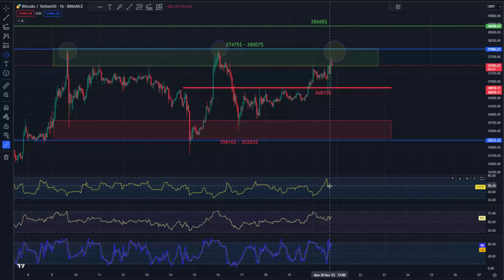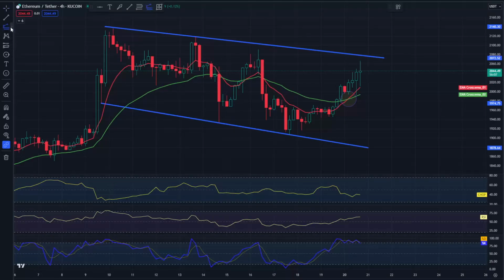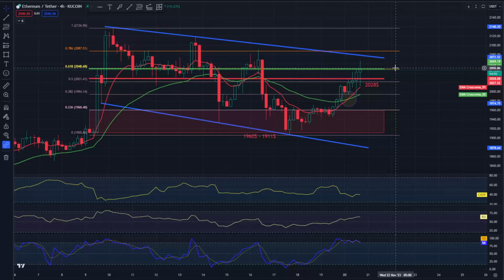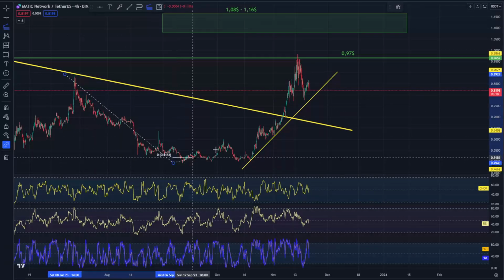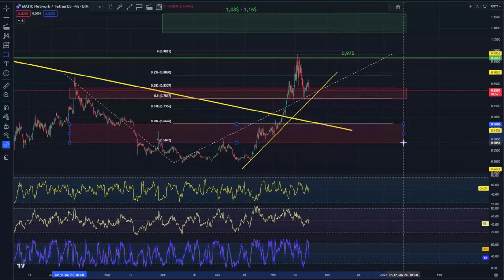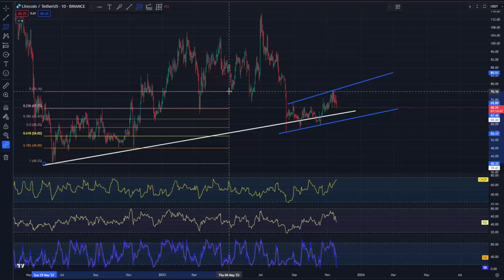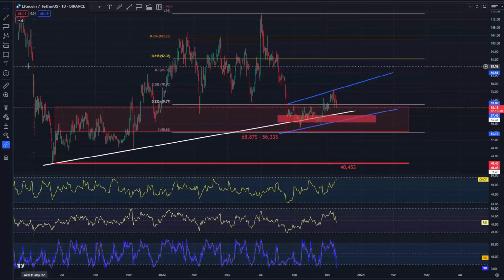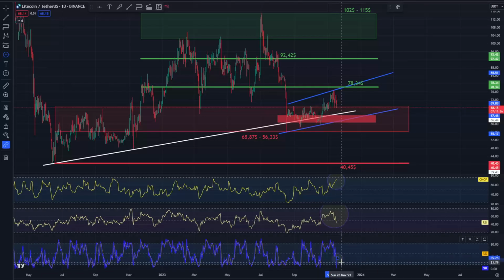Market Review Monday 6/11/2023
Hello everyone, I invite you to every Monday cryptocurrency review. Let's start by checking the current situation on BTC in the USDT pair, taking into account the one-hour interval. First of all, we will use blue lines to mark the side trend channel in which the price is approaching the upper limit for the third time, which in this formation may result in a stronger rebound if the price fails to exit the channel above